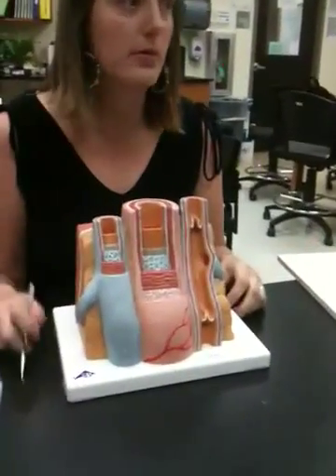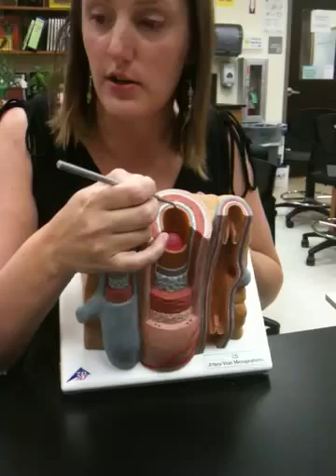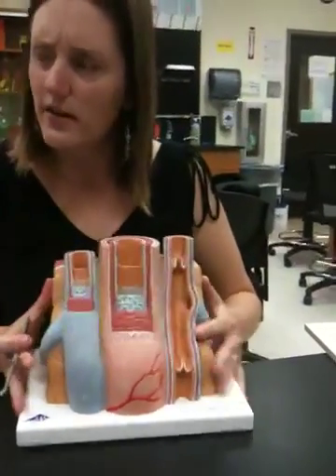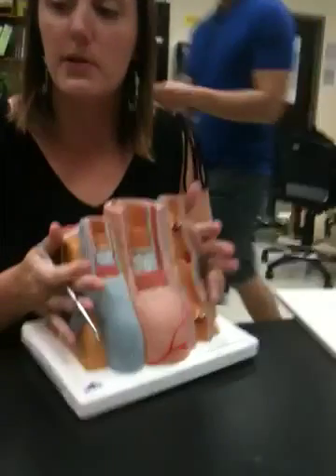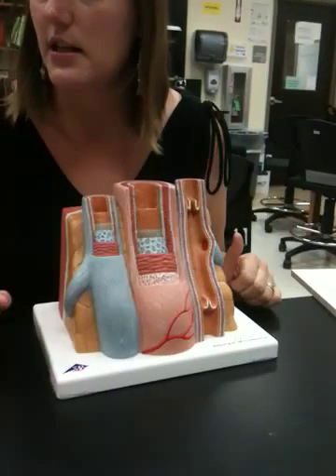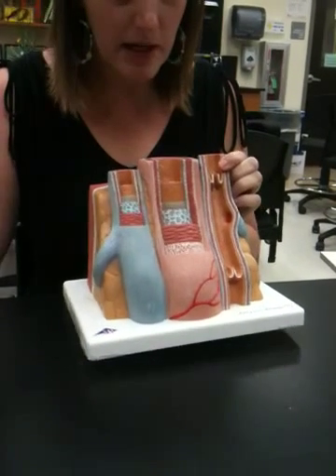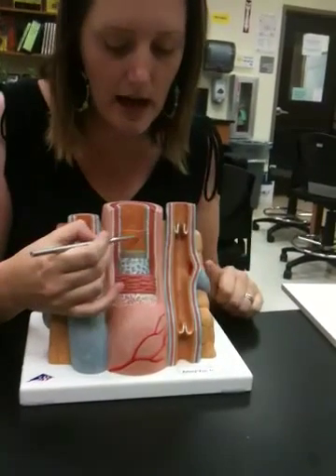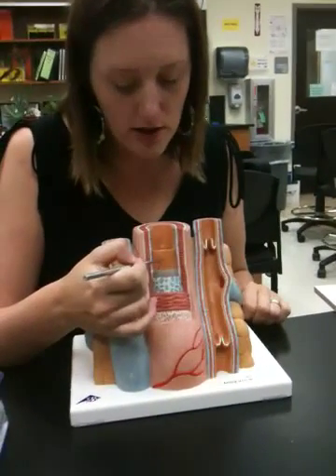Blood vessel model